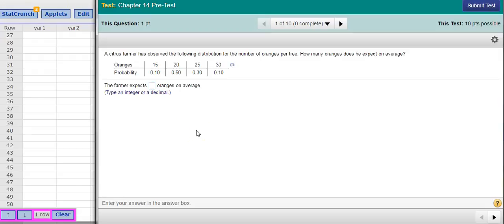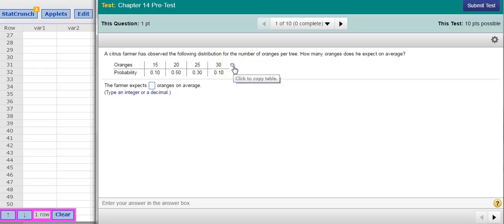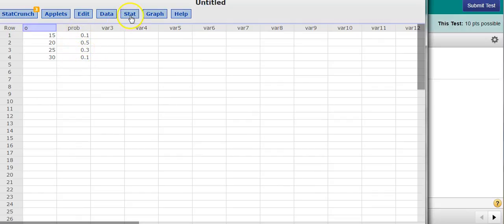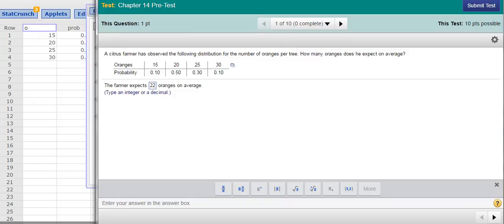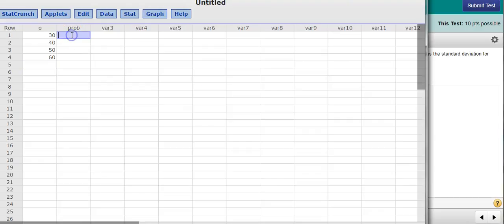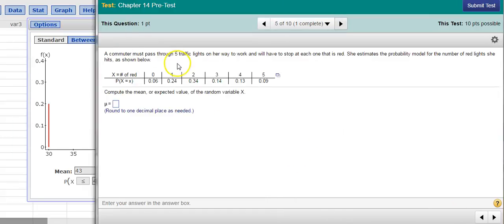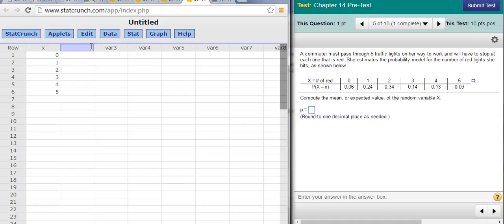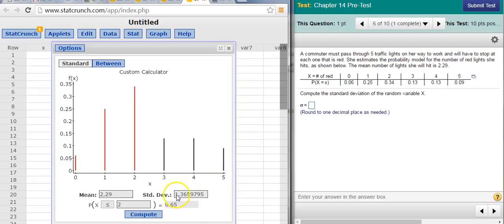StatCrunch: Calculate Mean and Standard Deviation for a Random Variable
This video gives four examples from Pearson's Question Pool to show you how to calculate the mean and standard deviation for a random variable.